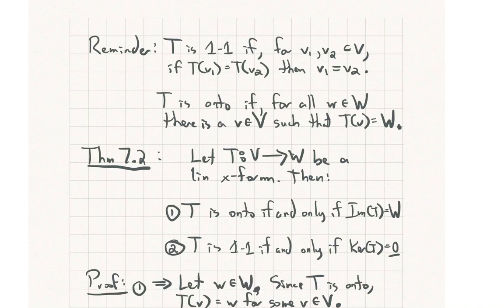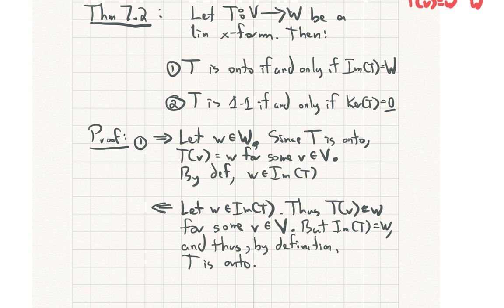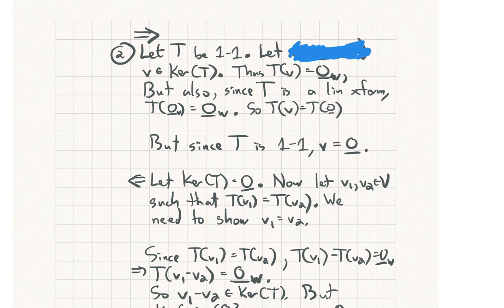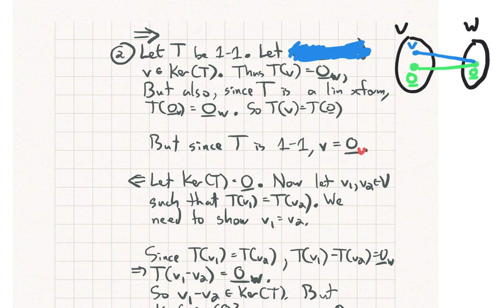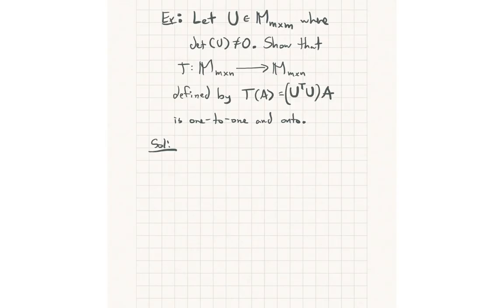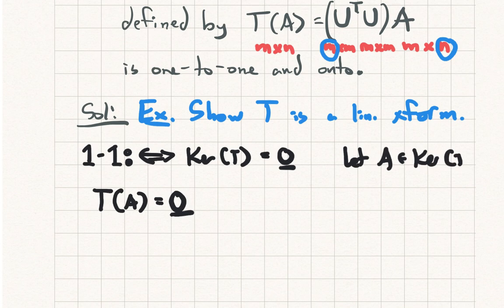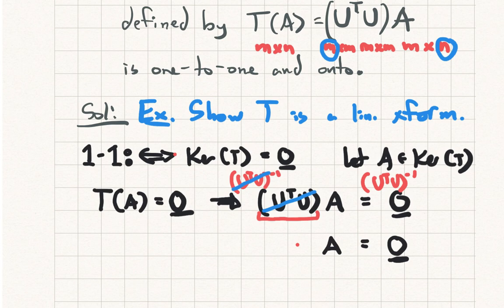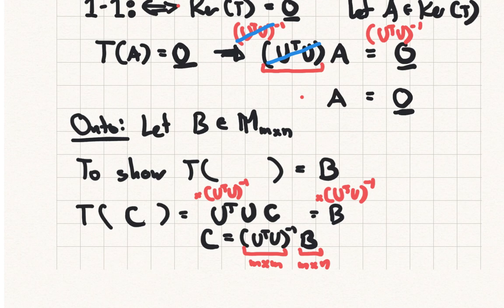Math 2303 Lecture 8 Video